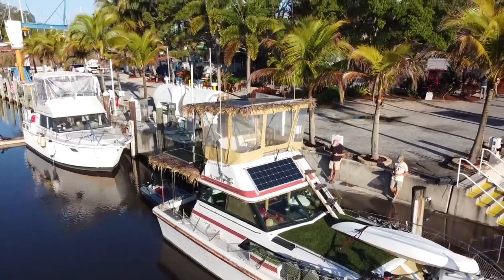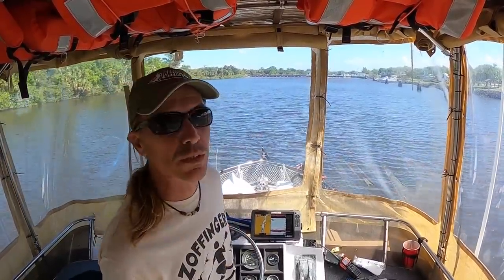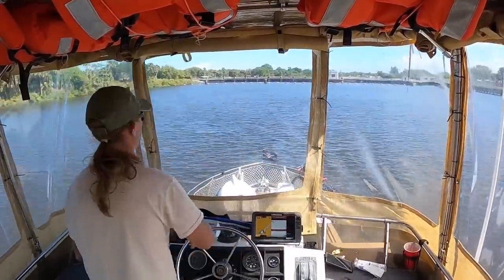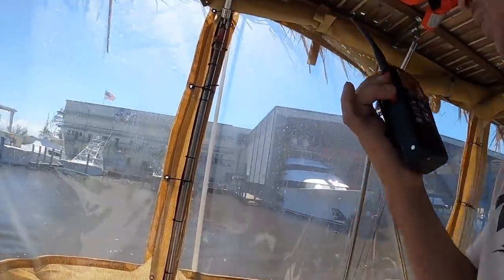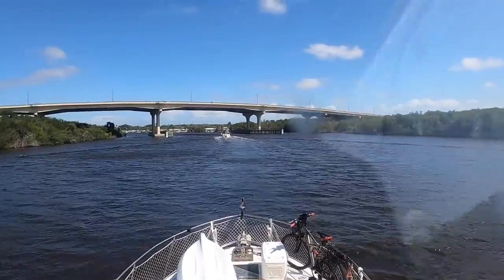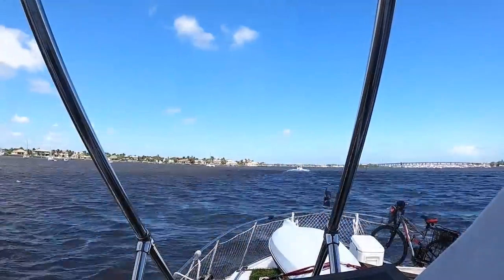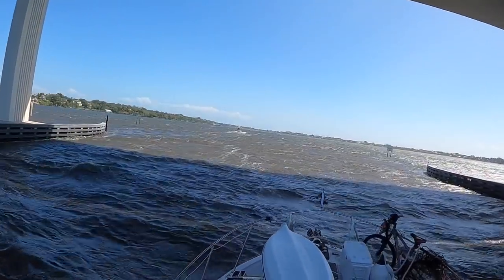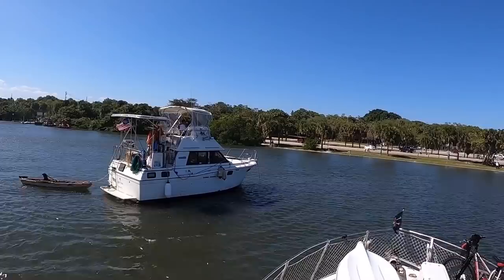The Great Loop 034 The St Lucie River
I don't like the wind. I respect sailboaters and all, but wind makes waves and makes anchoring into a sketchy prospect. In my kayak days, 10 mph was the line below which was happy paddling and above was work and potential danger. My 31 foot Chris Craft handled the 25-30mph winds and gusts to who know's what, with no issues, but it made for less then ideal traveling. In this video, I mention that I follow Mike and I do so willingly. He's a good captain, has more experience then I do and pushes me to sometimes go beyond my comfort zone. Without him, I doubt I ever would have had the courage to take on this bucket-list adventurous journey. That being said, we both subjected ourselves to more than we needed to on this St. Lucie passage. If we keep this up, traveling whenever we have time, because of his absences due to his businesses on land, instead of when the weather is fair and moving is safer, it could catch up to us. It is something we have discussed and soon, he'll be giving up any work for a long time so we can dedicate all of our days to The Loop and pick travel days that are easier. This IS the ICW on the Atlantic side though. And the ocean's presence makes things a bit more turbulent then around the Gulf of Mexico. It's certainly more daunting here then in Tampa Bay. Caution and respect for Her is important but we may still, no doubt, have plenty of days ahead when we need to suck it up and move ahead in less then ideal conditions even if we CAN choose to move whenever we want. These are the rough days when sleeping through the night is impossible and you wish for easier times. But what fun would THAT be? This is supposed to be an adventure. And we're about to turn left and head North in the next video. None of that would be possible if we didn't overcome these obstacles along  our way. Wind. Waves. Schedules. Whatever.
Come what may.